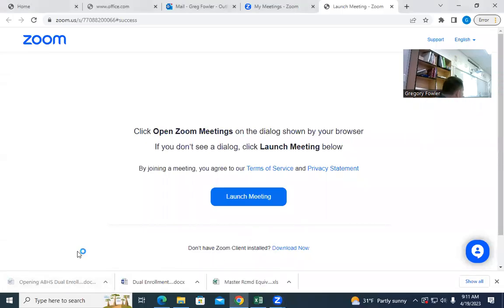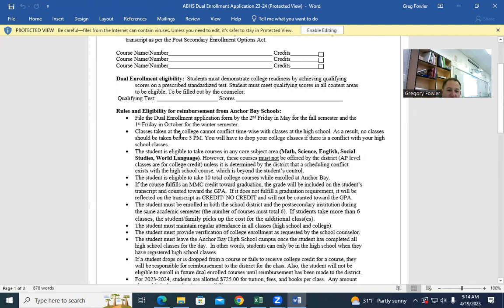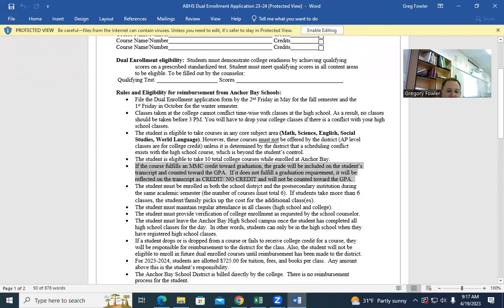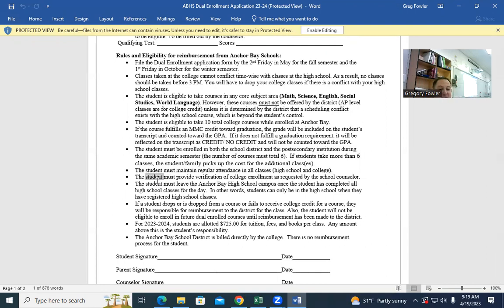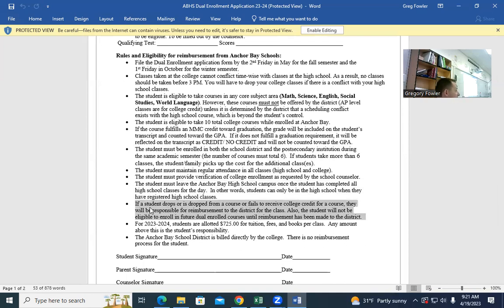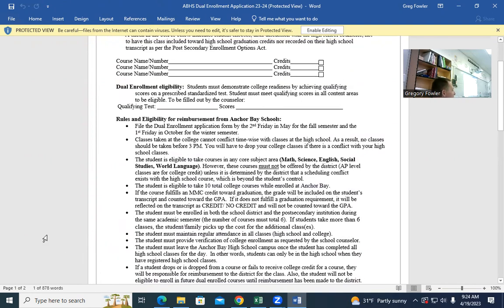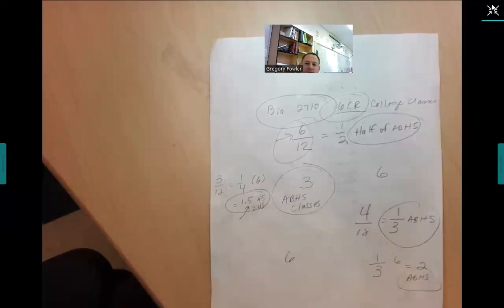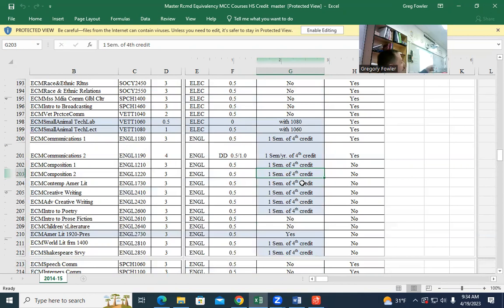Dual Enrollment Video